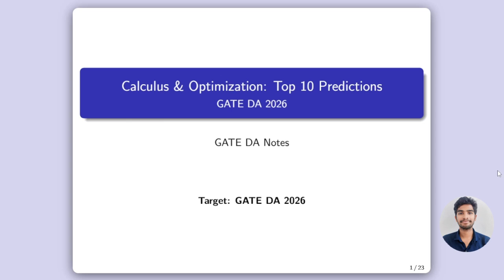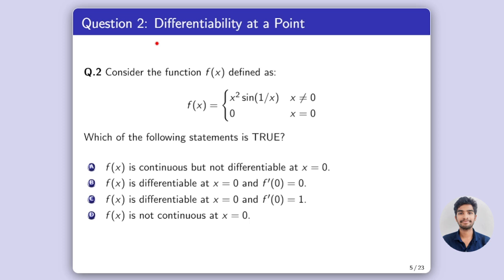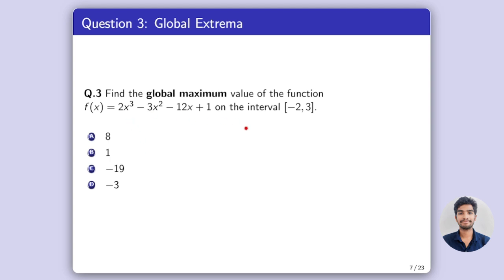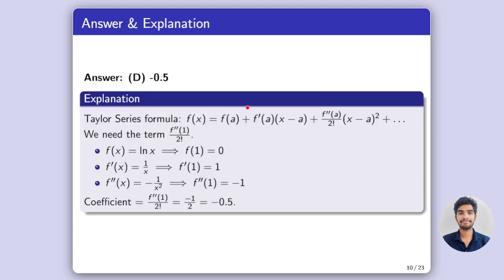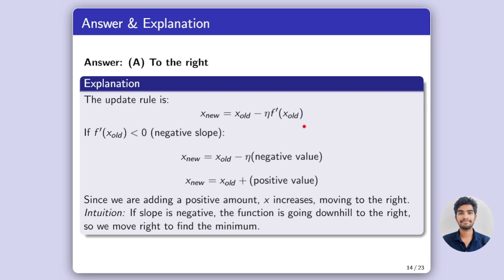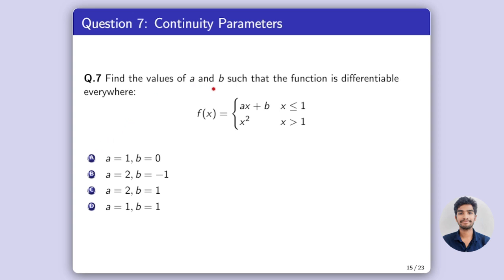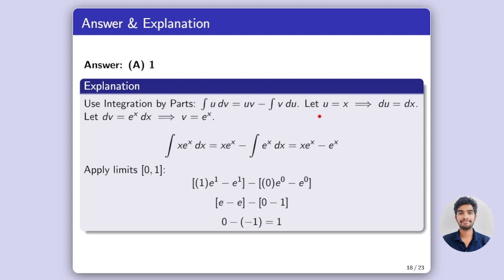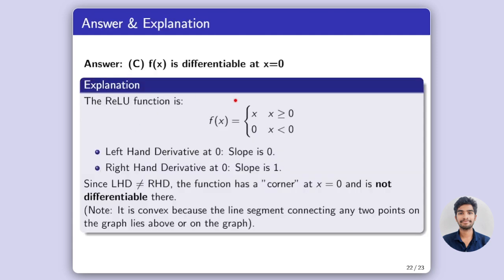GATE 2026 Calculus & Optimization 🔥 Top 10 Predictive Questions + Tricks | Surya Nallamothu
Welcome to the GATE 2026 Calculus & Optimization session!

In this video, we have selected the Top 10 Most Predictive / Most Expected Questions from Calculus & Optimization for GATE 2026, along with quick tricks and easy explanations to help you score more marks 🚀.

📘 What You’ll Practice in This Video:
✔️ Differentiation-based problems
✔️ Maxima & Minima important models
✔️ Partial derivatives & multi-variable questions
✔️ Optimization-based numericals
✔️ Short tricks to save time in exam
✔️ PYQs-based predictive patterns

💬 Comment your doubts & topics you want next!